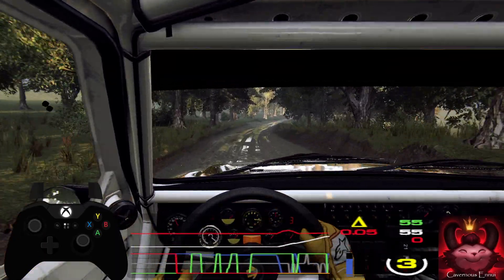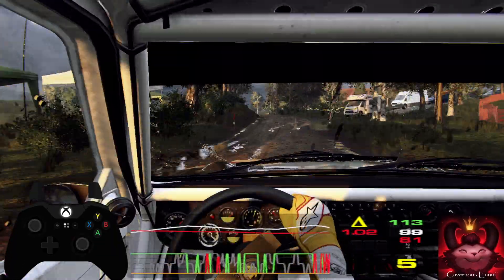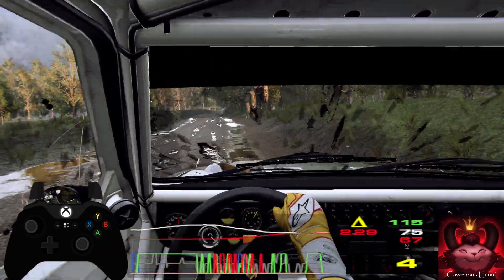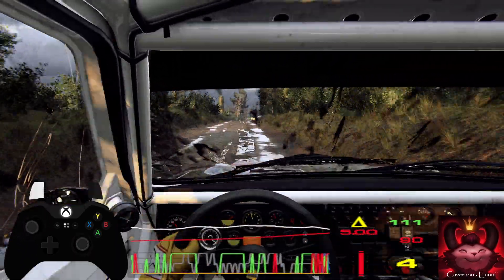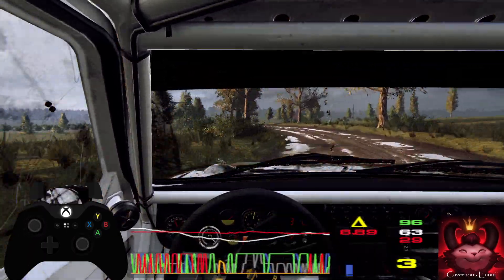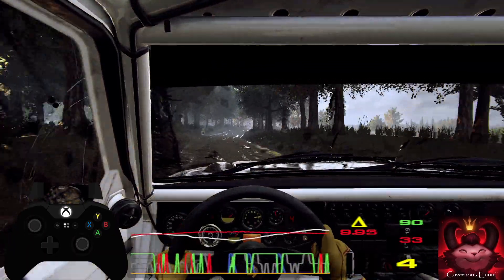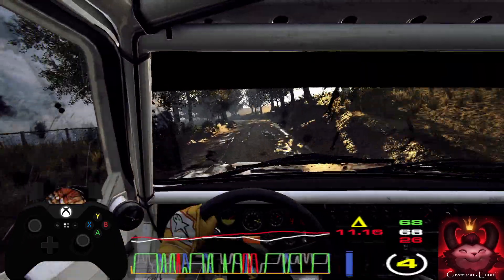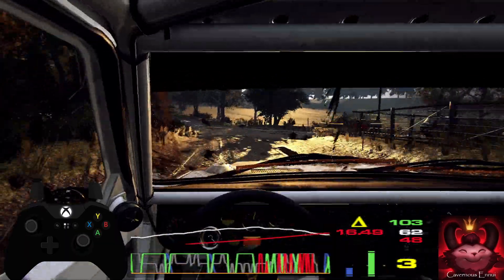Dirty Discord Weekly S7 R11 Zagórze Audi Sport Quattro S1 E2 Dirt Rally 2.0